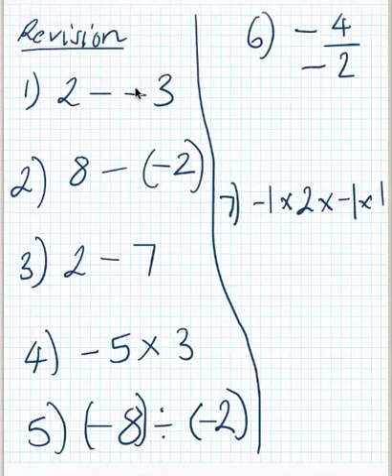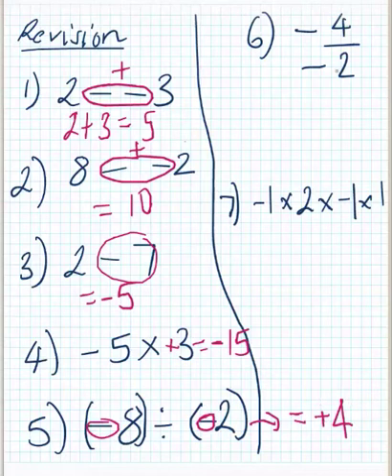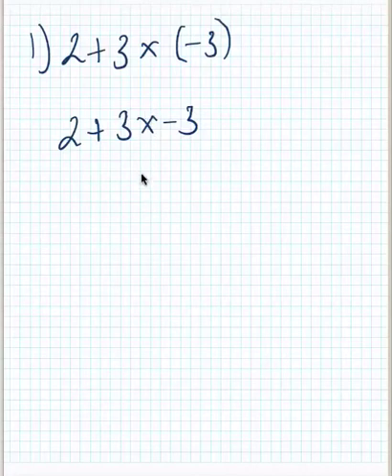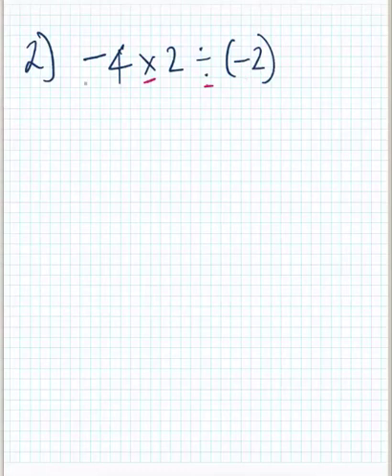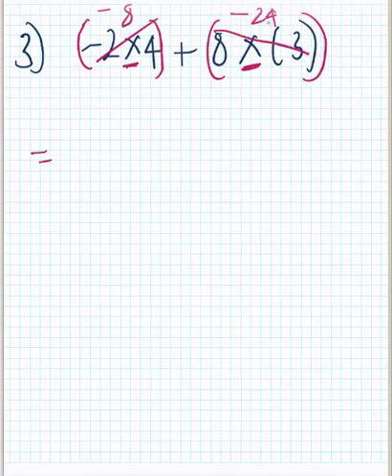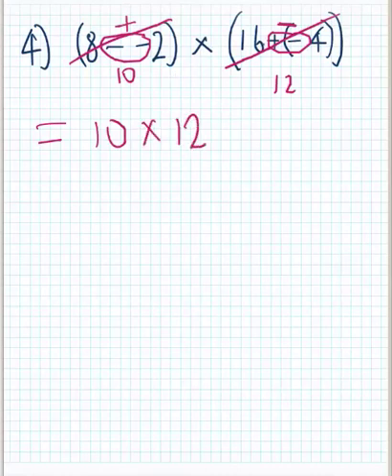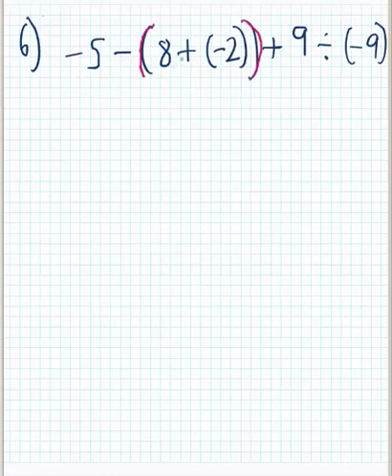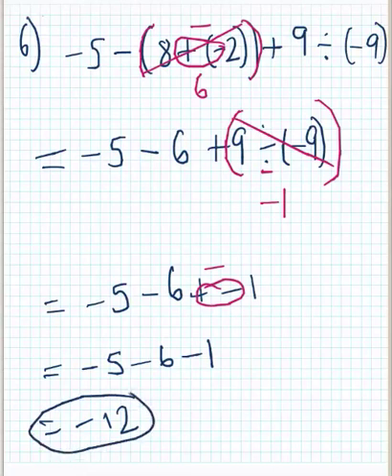Negative Numbers & Order of Operations